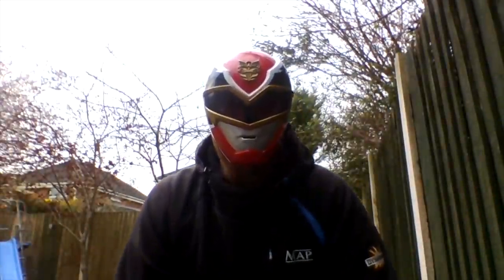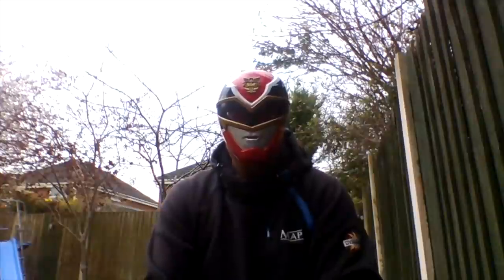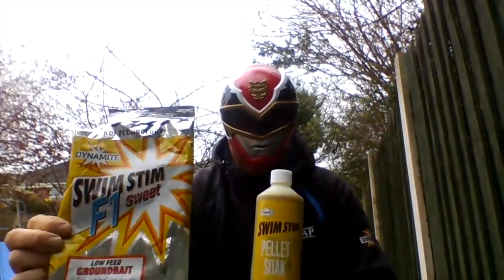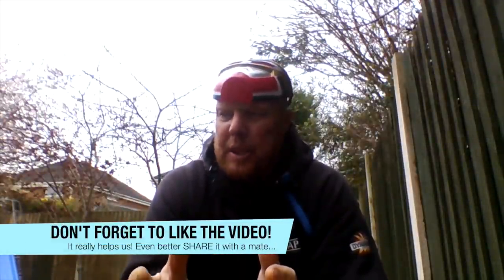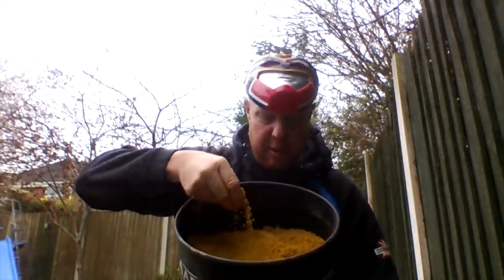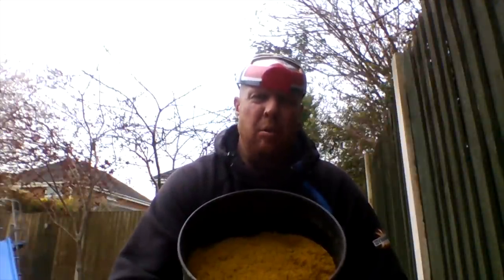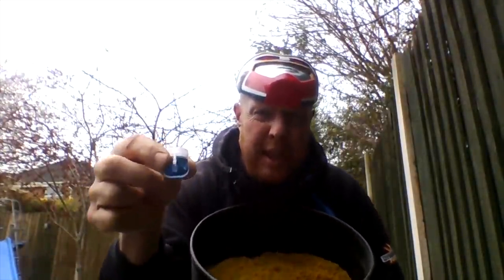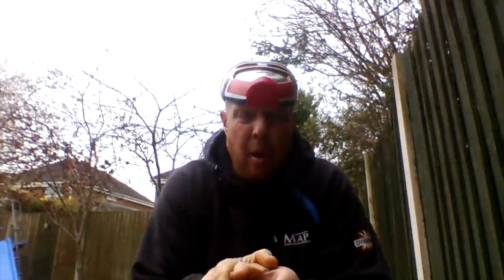Winning Ways At Home | Ground Bait Tips | Andy May - Pole Pot Modification!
Andy May takes a look at his favourite groundbait and how to feed it for carp and F1s.